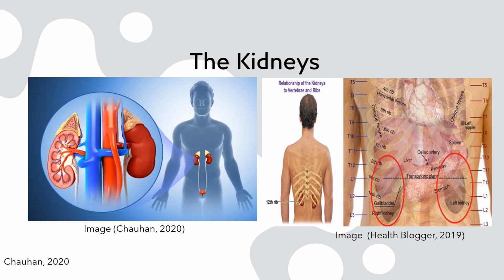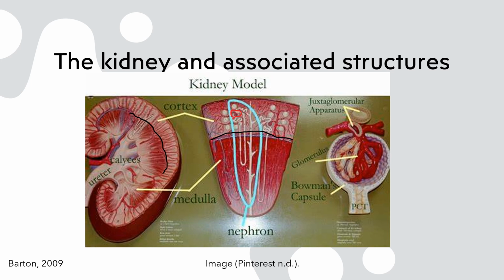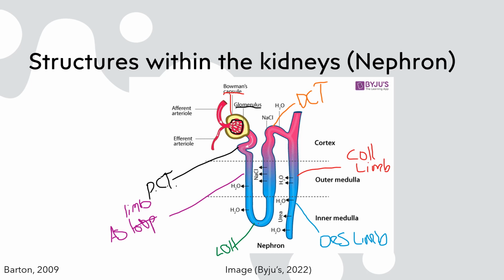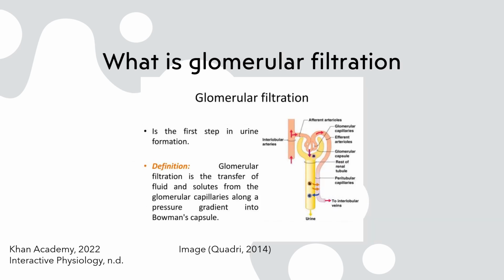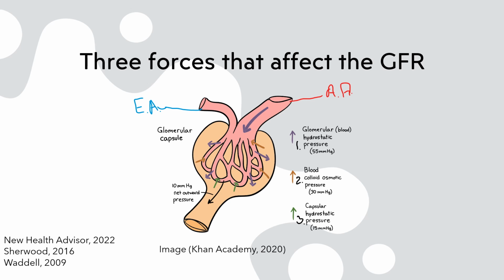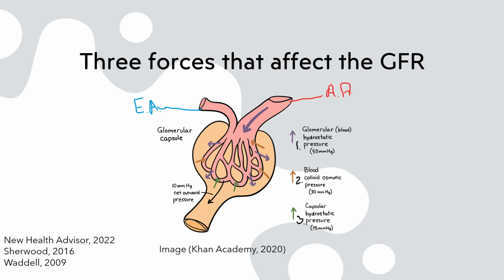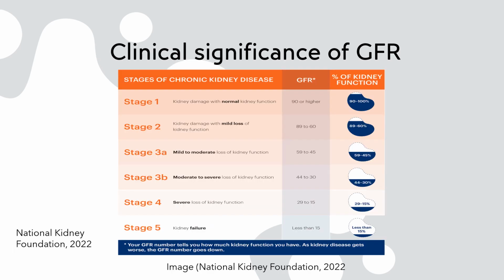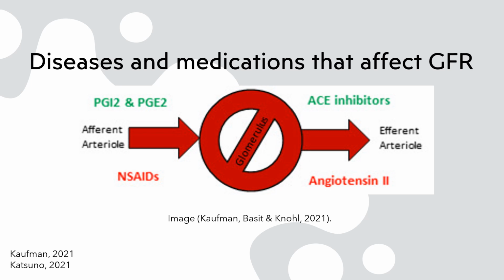Glomerular Filtration Rate GFR